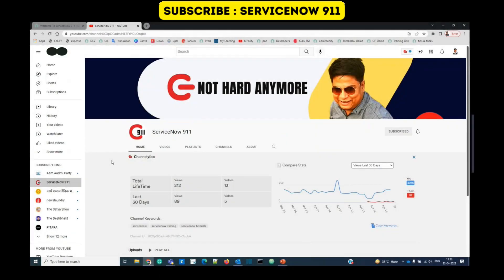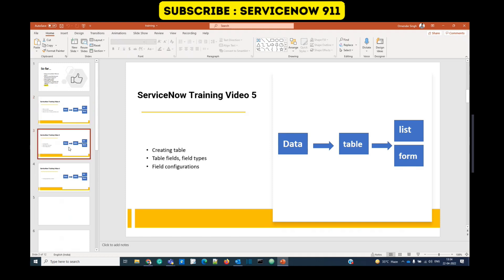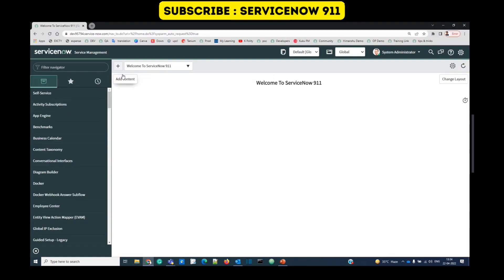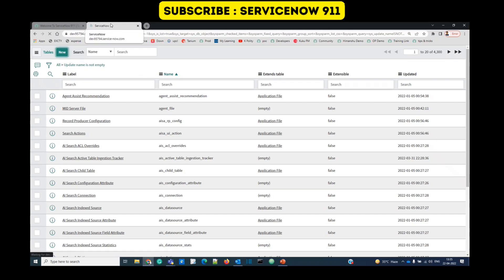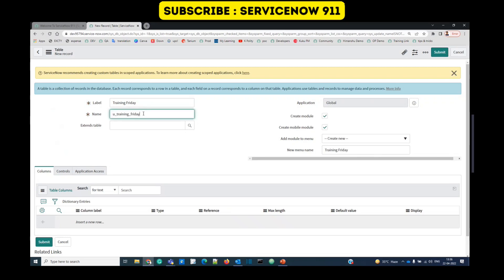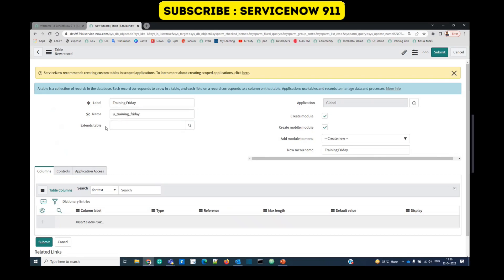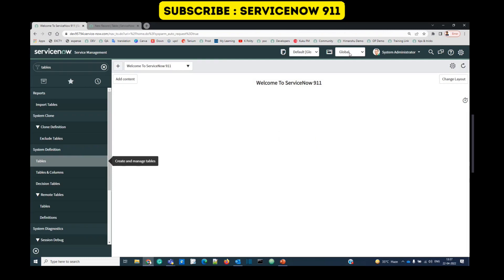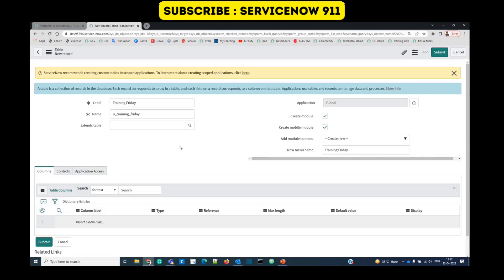ServiceNow Training Video 6 | Table, fields, field types configurations | Part 2